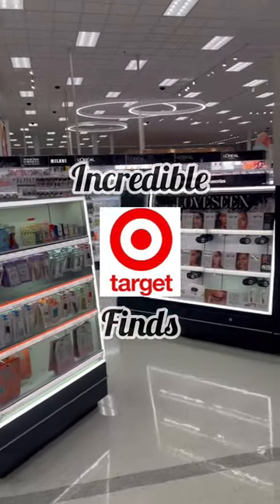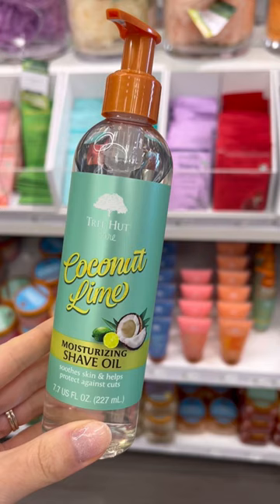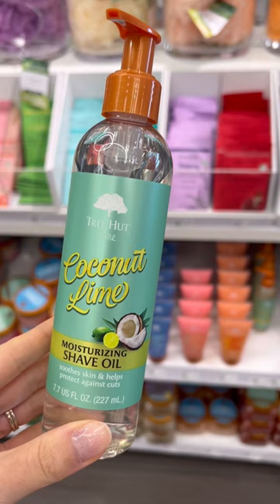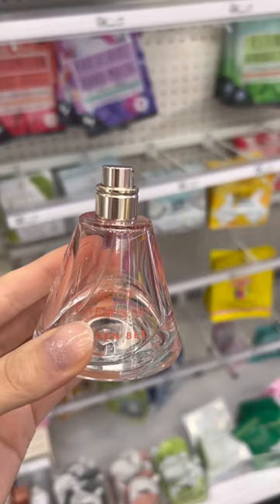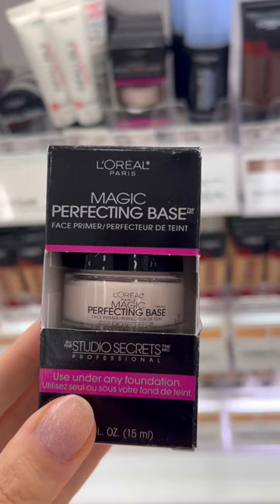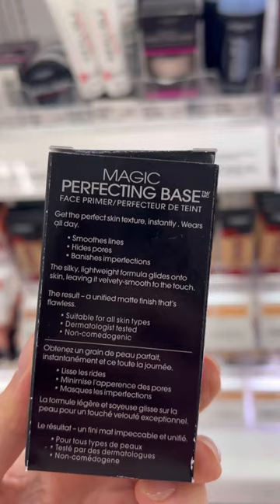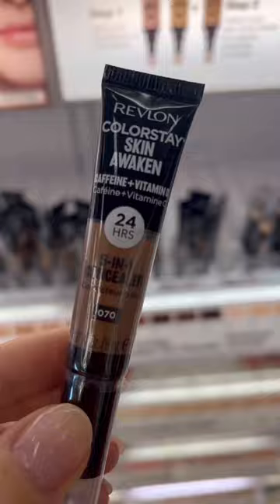Incredible Target Finds!!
Products mentioned:
Shave oil: